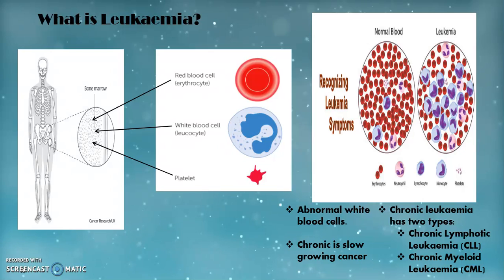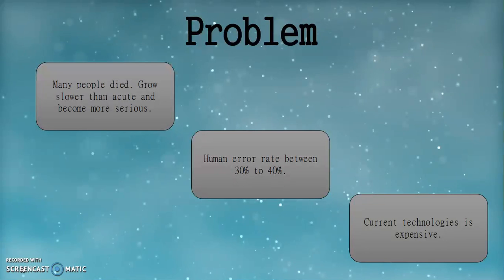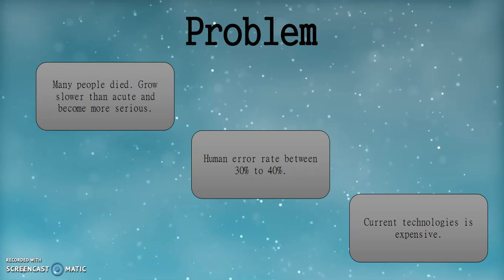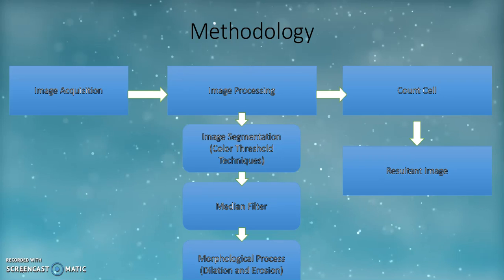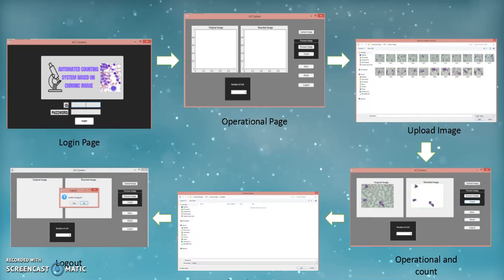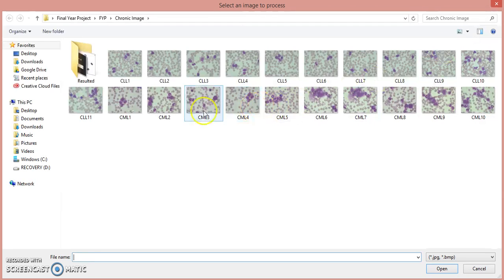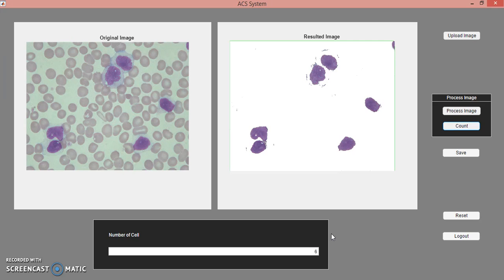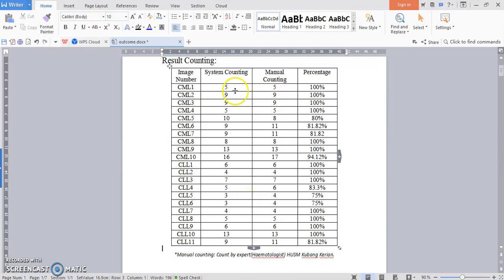Final Demo: Automated Counting System Based On Chronic Image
Final Year Project Demo:
Background of this project
System Demo
Result from this system